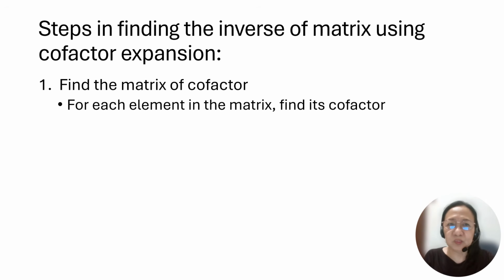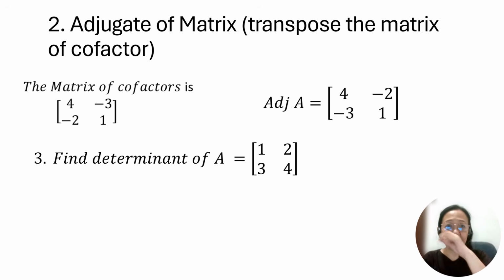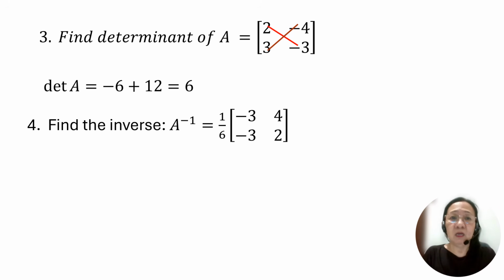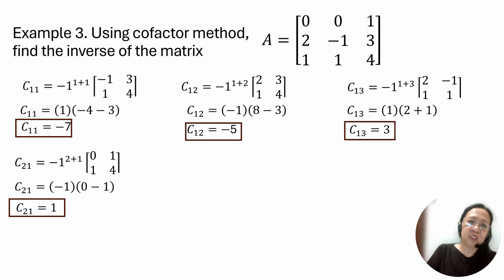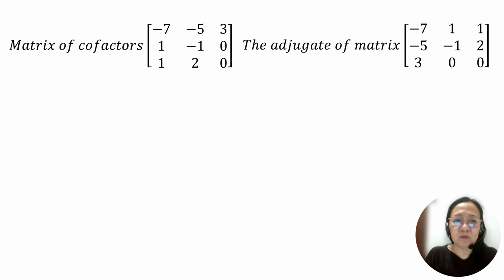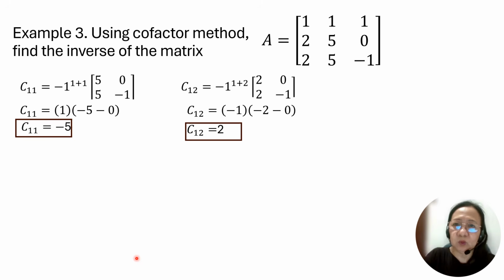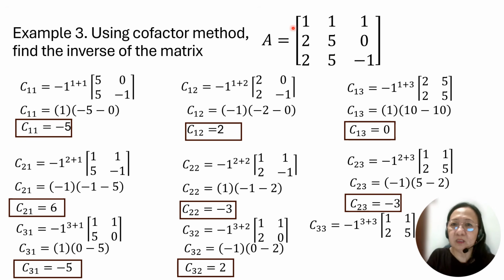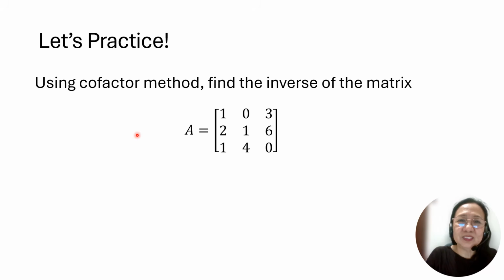Inverse of Matrix using cofactor expansion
This video lesson showed how inverse is obtained from the process of cofactor expansion. Detailed solutions have been discussed, and several examples have been provided for your understanding.